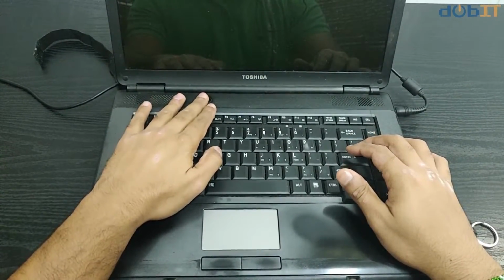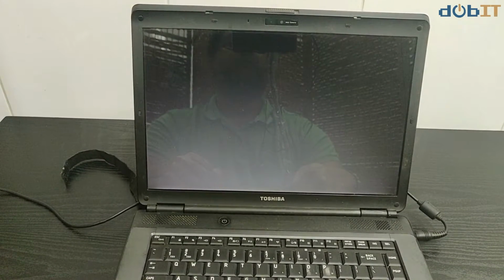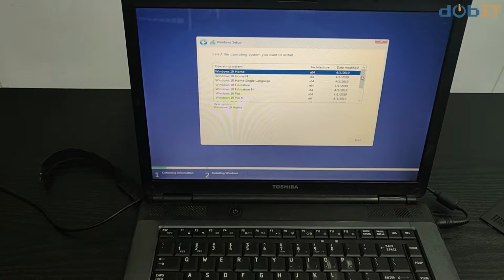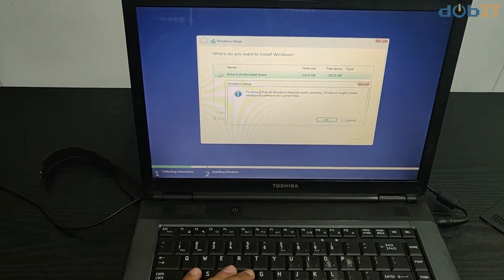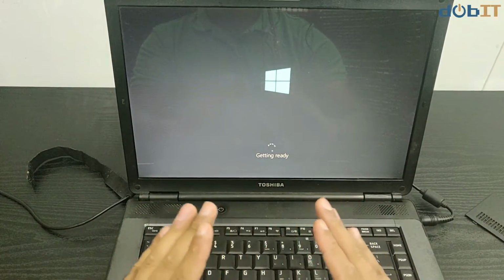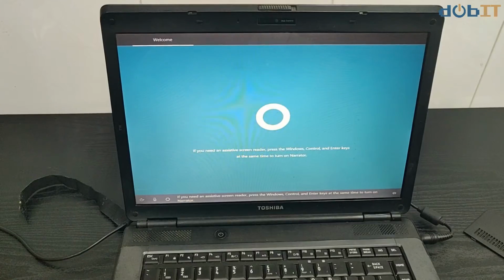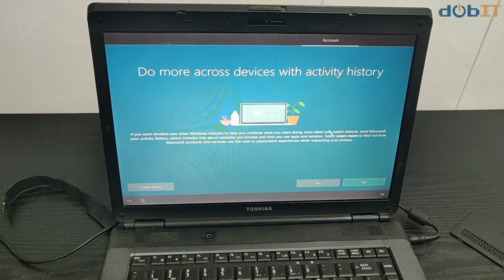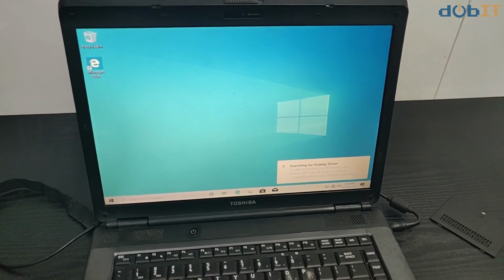How to Install Windows 10 on your PC/Laptop using a USB Drive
This is a video showing you how to install Windows 10 using a bootable Windows USB.
This process can be used for Windows 8.1, 8 & 7.

Thanks to all our clients and fans here in Dubai who could make this channel possible.
If you like this video and would like to see more videos like these, please Like, Subscribe, Share, click the Bell Icon & also leave a comment and what kind of content you would like so that we can make those videos for you.